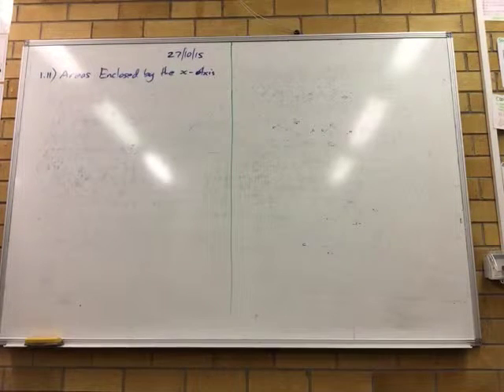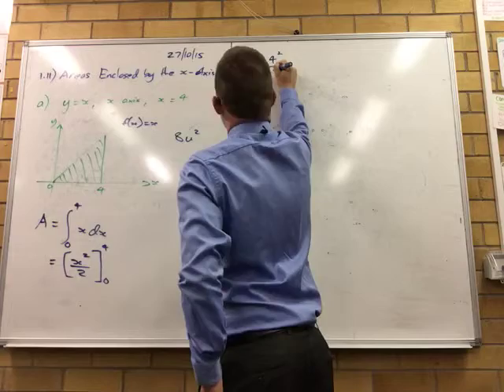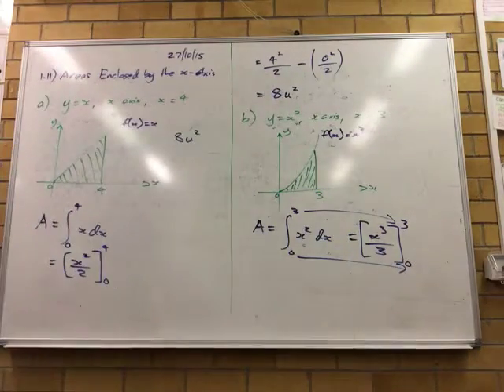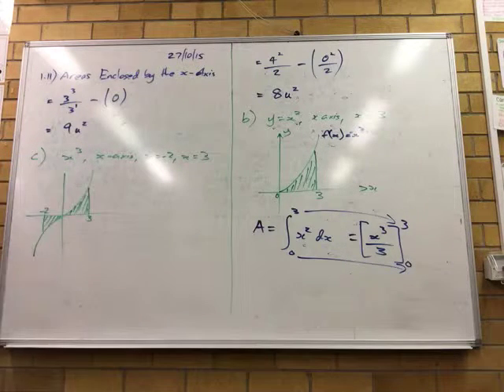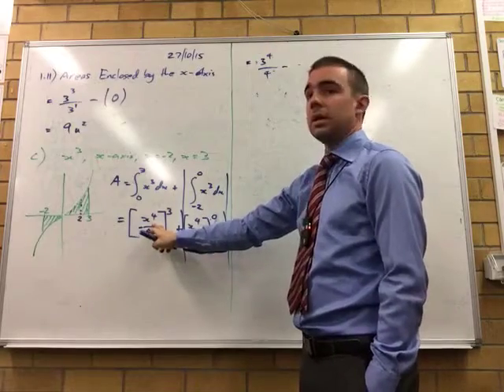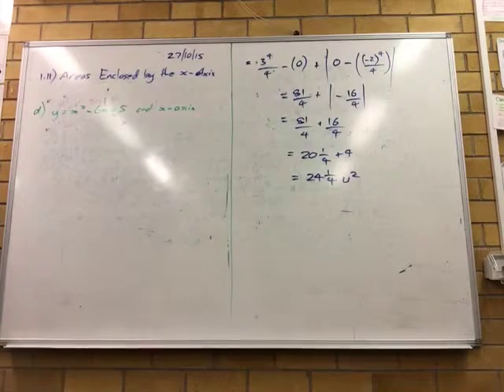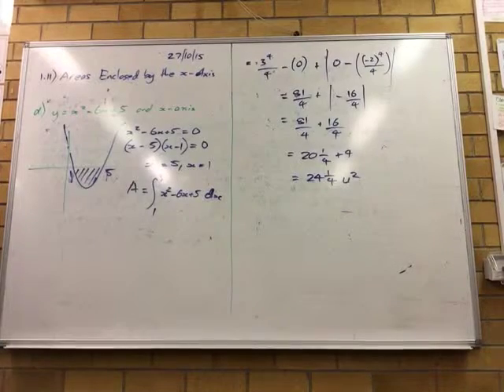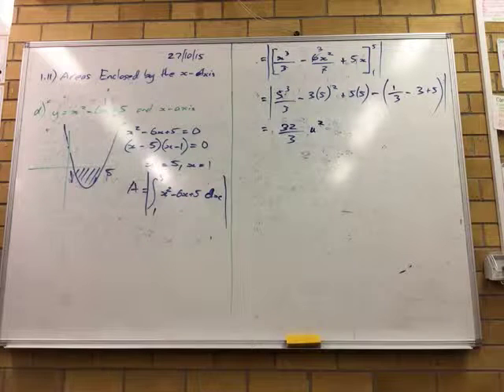1.11) Area Enclosed by the x-axis